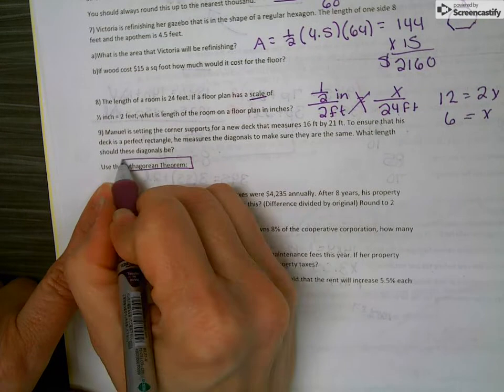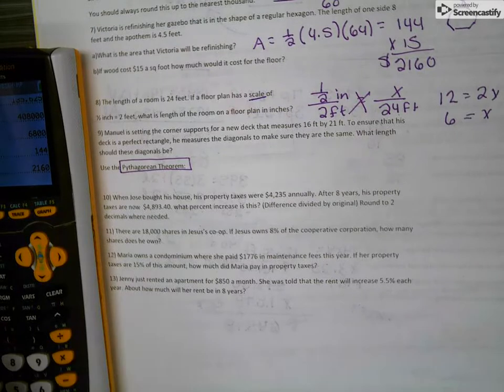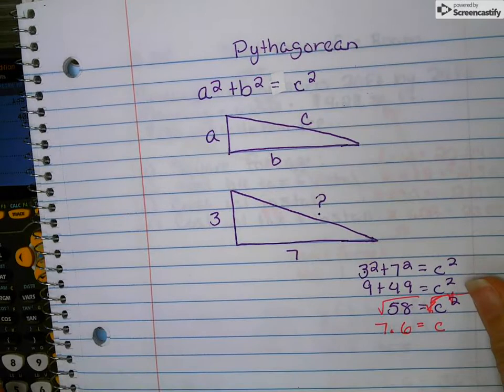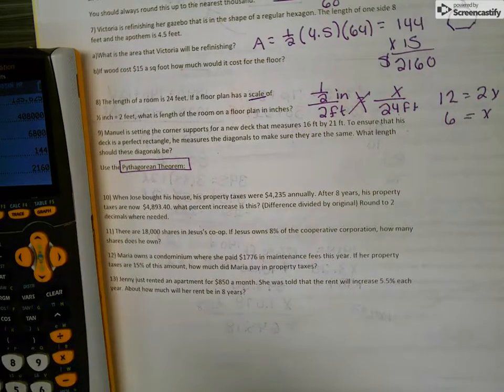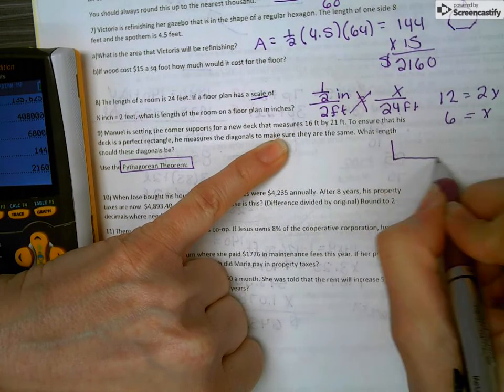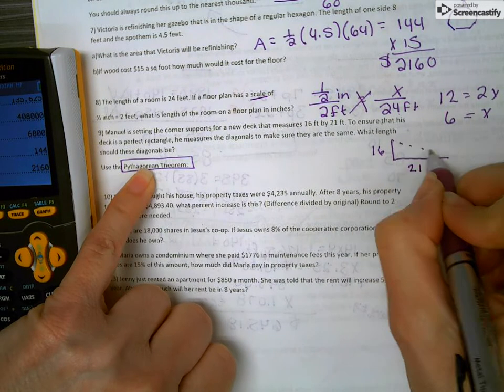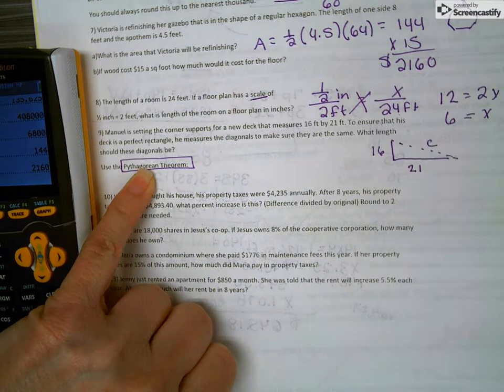Ch 8 Quiz Review Part 2